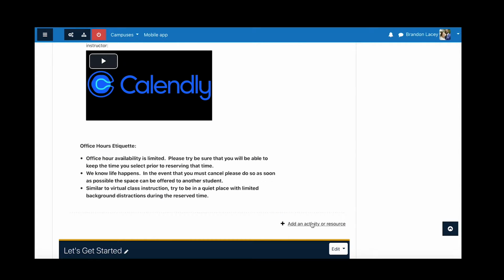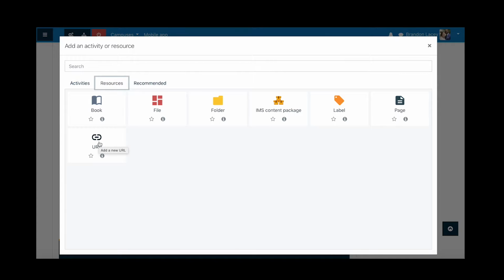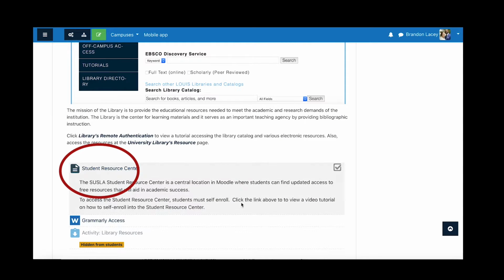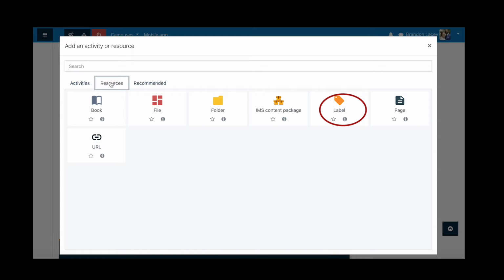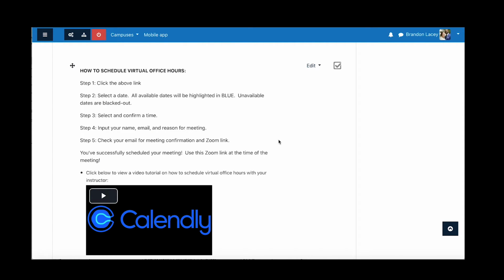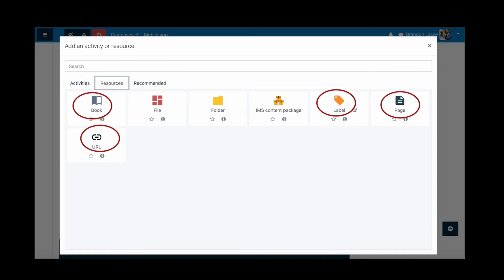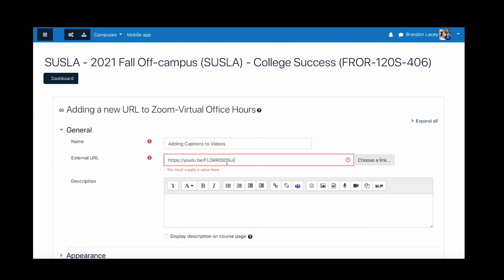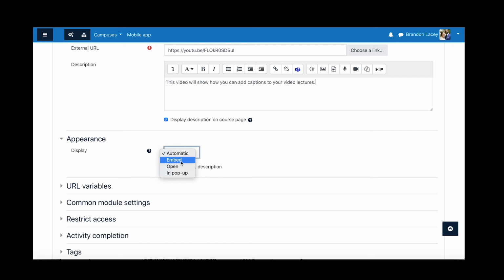Adding Videos to Moodle